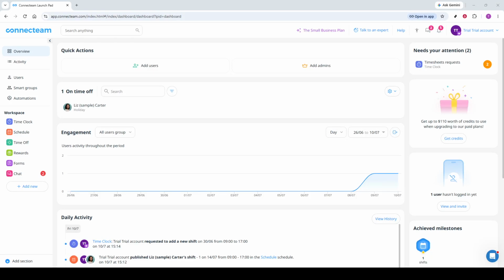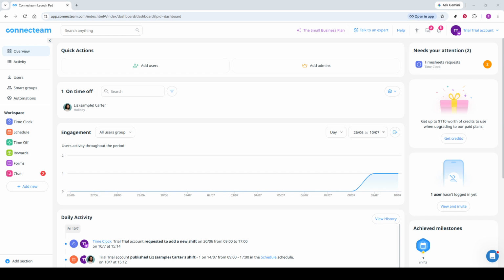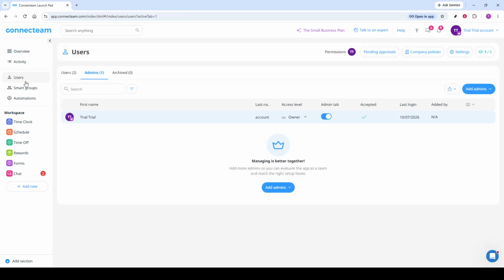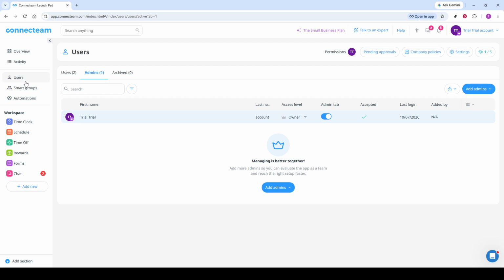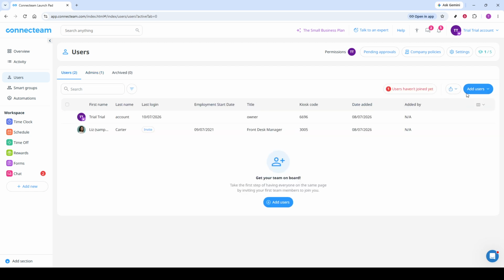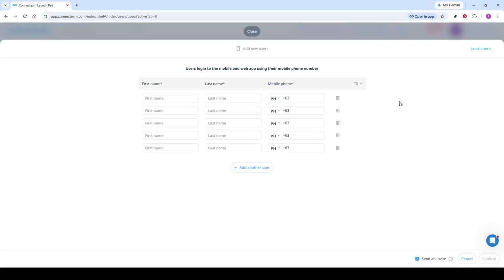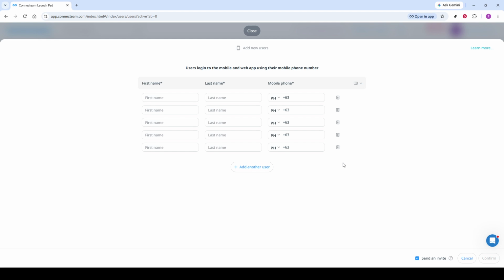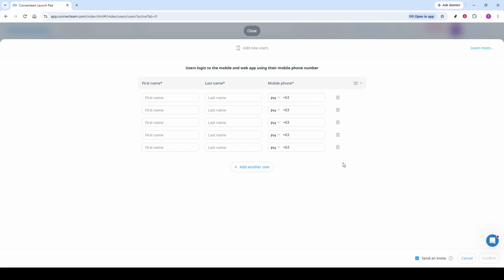How To Invite Someone To Connecteam (2026 Guide)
In this video, I show you exactly How To Invite Someone To Connecteam in 2026 | Step-By-Step Full Guide.

Are you adding fresh talent to your growing roster, onboarding a new department supervisor, or trying to bring a colleague into your team chat workspace, but feel completely turned around because the verification link isn't sending or you can't find the primary invite panel? 🚀 In this step-by-step tutorial, I’ll walk you through the absolute best, verified ways to dispatch user invitations, configure immediate profile data, and track pending employee onboarding flows flawlessly using the latest 2026 Connecteam desktop admin console and mobile app layouts.

Whether you're an independent business owner expanding your operational crew, an HR manager streamlining field staff deployment, or a remote virtual assistant establishing team directories, handling onboarding logistics, and organizing clear workforce administrative infrastructure for a client, executing this team setup cleanly is critical. We look at how defining your distribution method drops your setup confusion entirely, since Connecteam segments its invitation engine into three distinct delivery options: Text Messages (SMS)—which drops a direct, clickable secure registration link straight onto their mobile phone—Email Invitations—ideal for desktop browser setups and office personnel—and Quick Login Credentials—where you generate a custom username and password block for them to bypass the waiting queue entirely.

We cover how to log into your desktop browser layout, navigate straight to the central "Users" directory tab on your left administration sidebar, and click the prominent "Add Users" action tool in the top right corner. Next, we check out how to populate the core employee profile fields—including their full name, active phone number, and assigned Smart Groups—and how to customize their automatic welcome dispatch configurations. Finally, we review how administrators can jump over to the "Pending Invites" tab to track exactly who has accepted their registration link, how to hit the quick-action "Resend" button to kick off a stuck notification ping, and how to get your new teammate logged into the system safely, quickly, and effortlessly.

🔥 By the end of this video, you’ll have Connecteam’s entire user onboarding and invitation pipeline down and know exactly how to invite someone to Connecteam safely, quickly, and effortlessly!